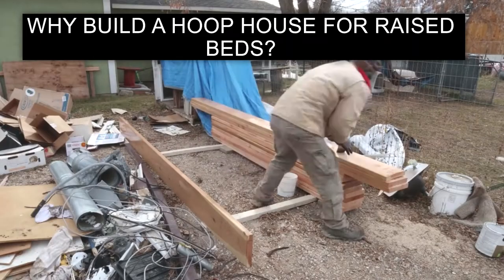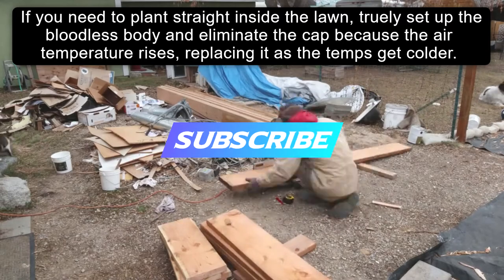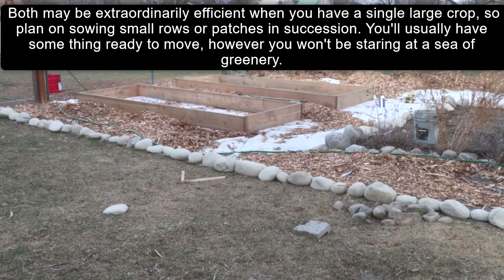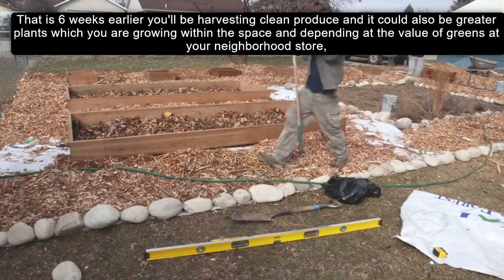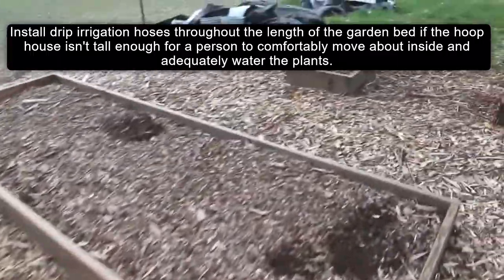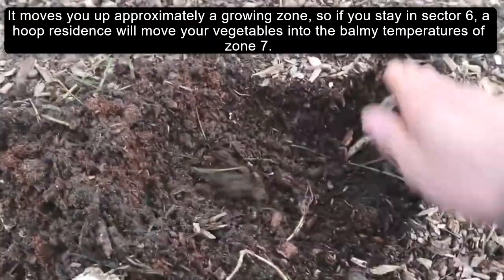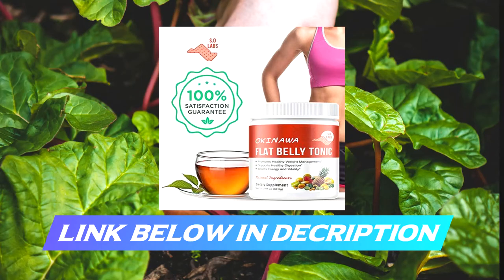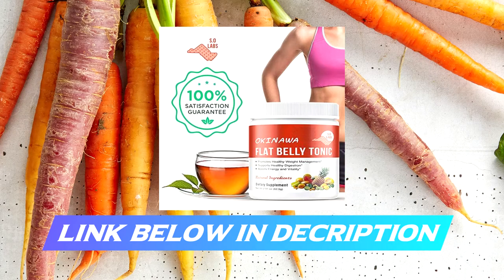WHY BUILD A HOOP HOUSE FOR RAISED BEDS?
The first cause to assemble a ring house for raised beds is that you could begin developing food up to six weeks earlier than the closing frost date.

A maverick Japanese doctor recently leaked the secret formula of an ancient Japanese Tonic that targets the root cause of deep belly fat and activates a powerful, little-known fat-burning hormone inside you…that MELTS away all your stubborn body fat.